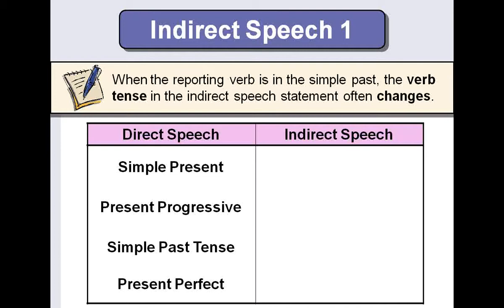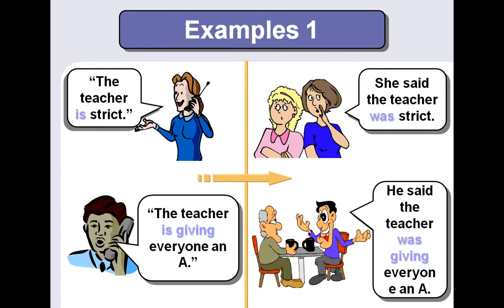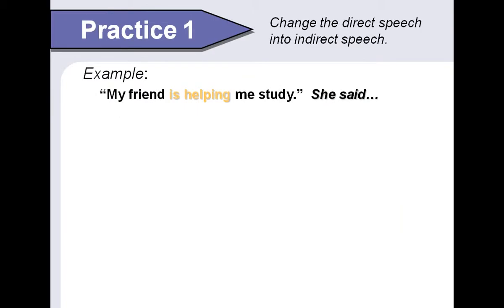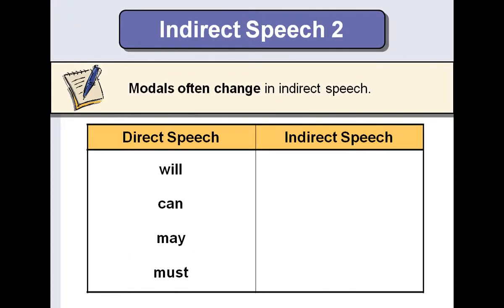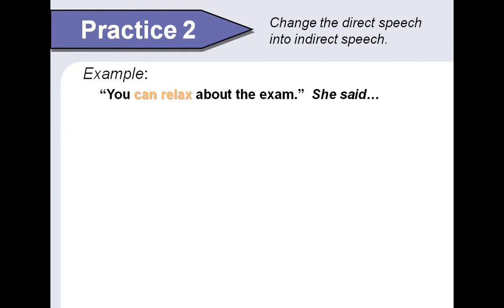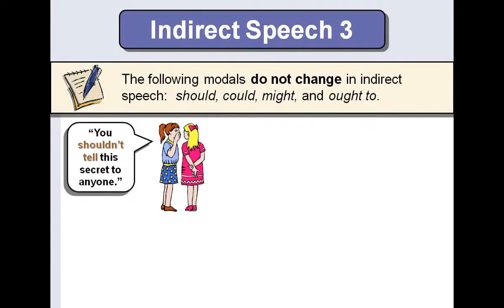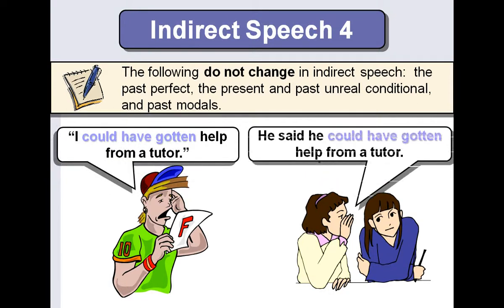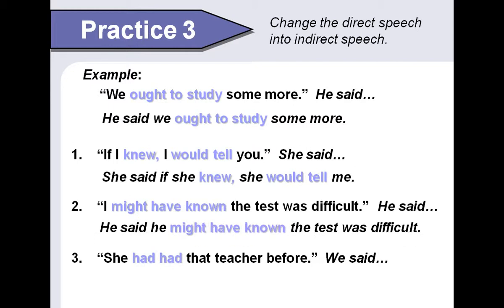Indirect Speech Statements